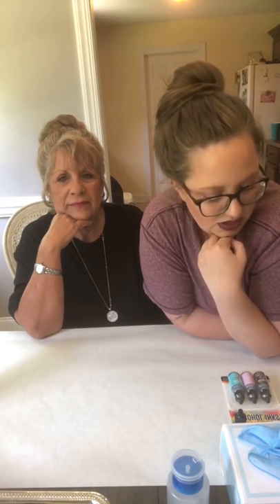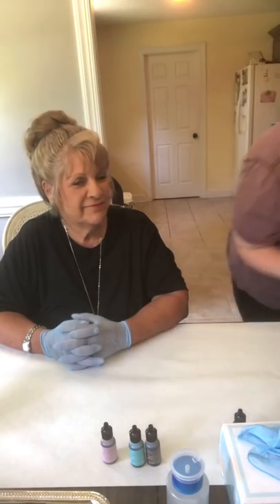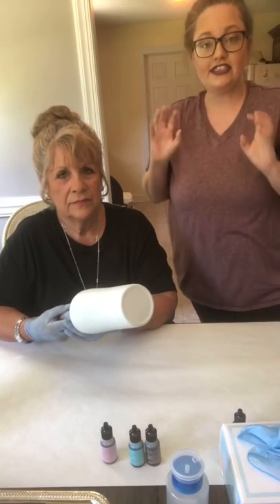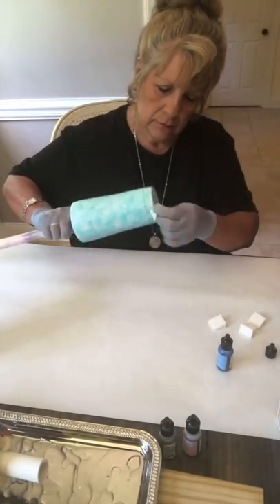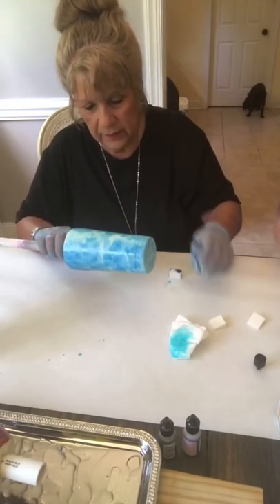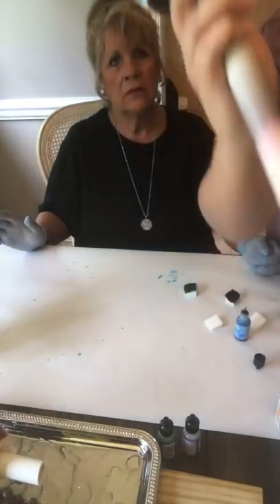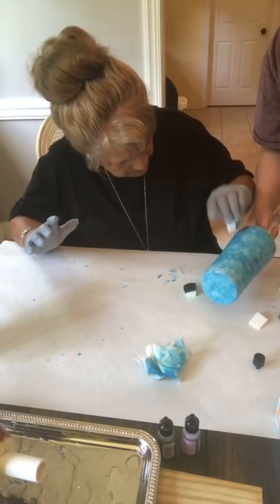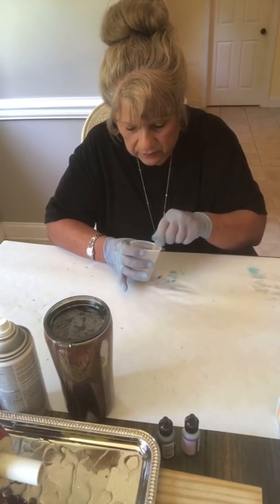Mom’s VERY FIRST tumbler! LIVE || Start to finish with epoxy.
Watch our LIVE video as my mom makes her VERY FIRST tumbler, including the epoxy process!

{afl links}